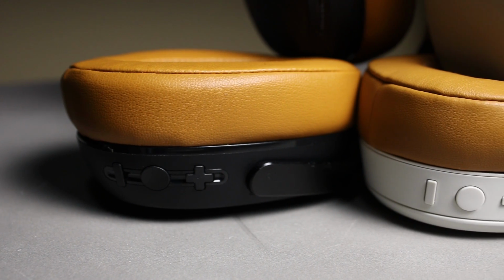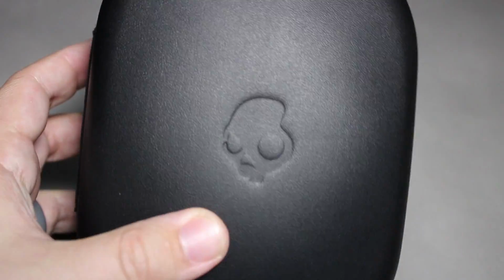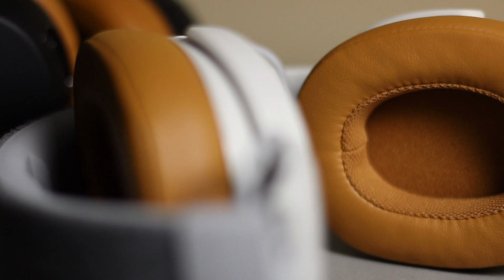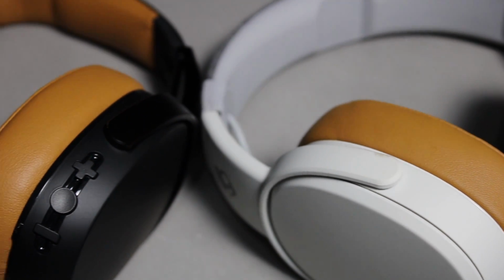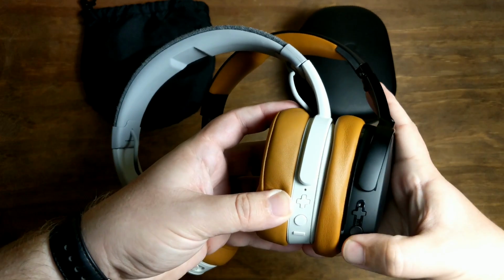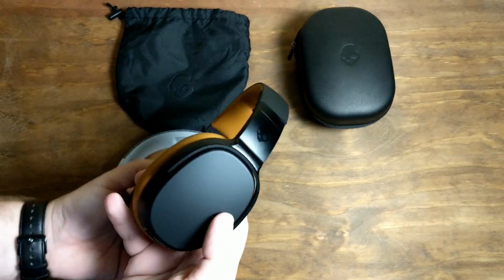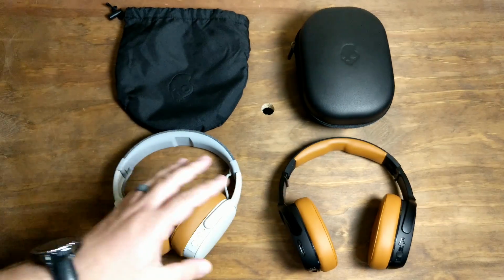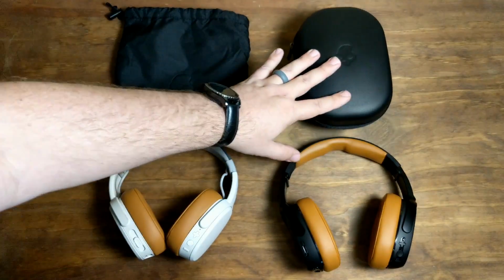Skullcandy 360 vs Crusher Wireless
Since the release of my Crusher 360 video alot of you guys have asked if it is better than the Crusher Wireless. let's see if the 360 is worth double the price.

PSN: kvmartin
Steam: Gamesky